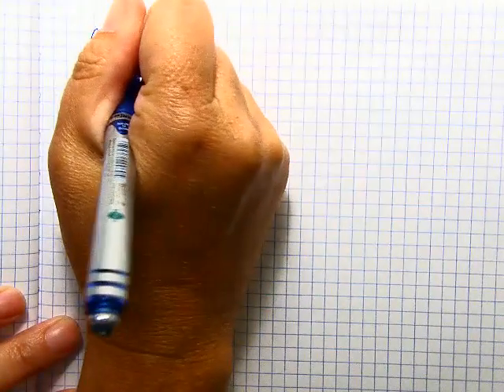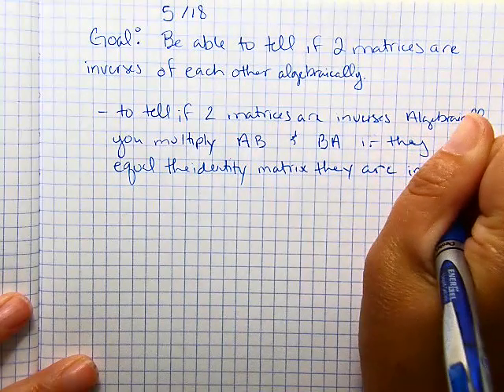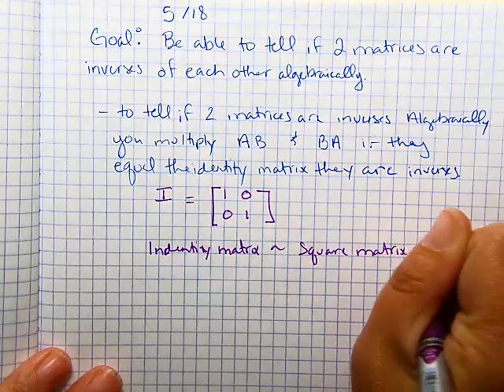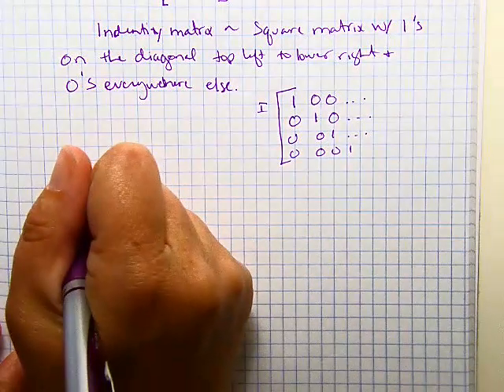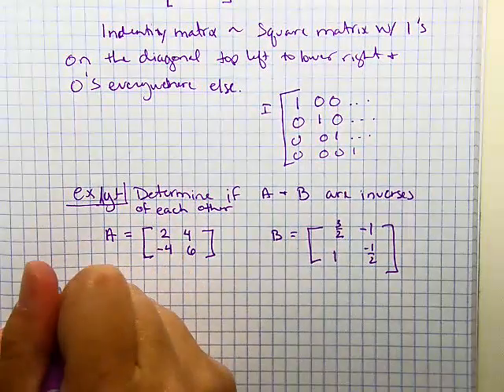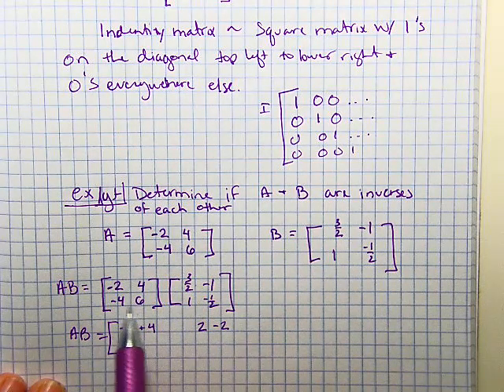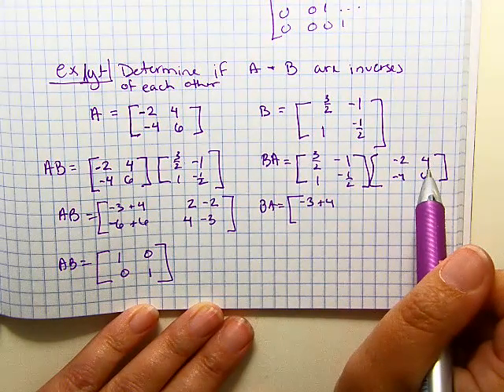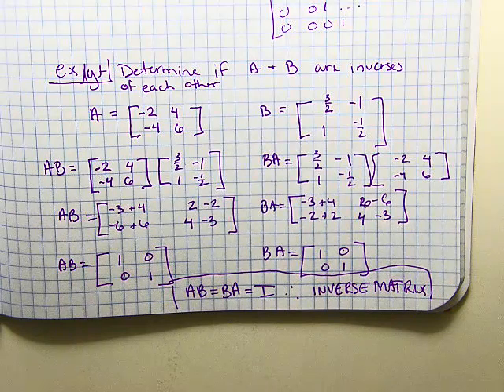Inverse matrices algebraically